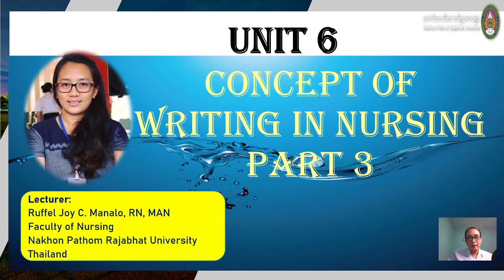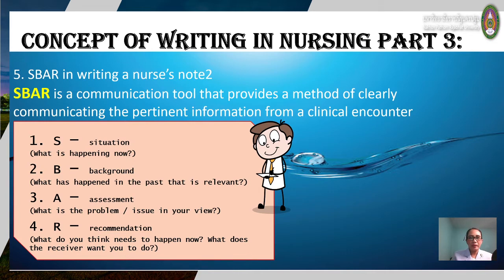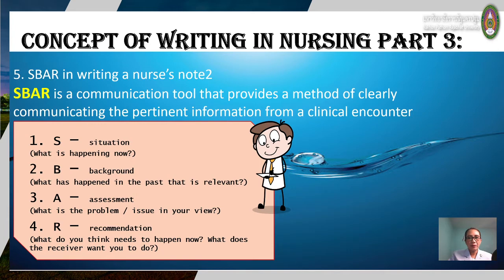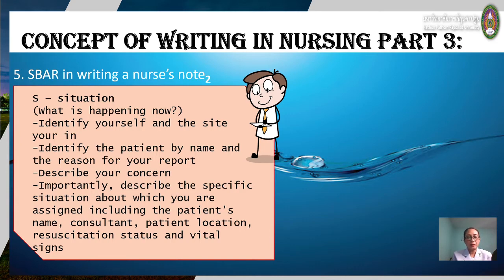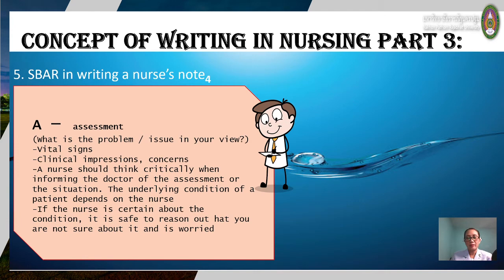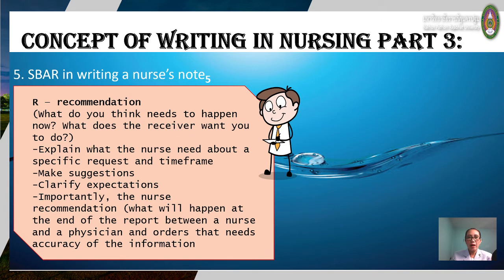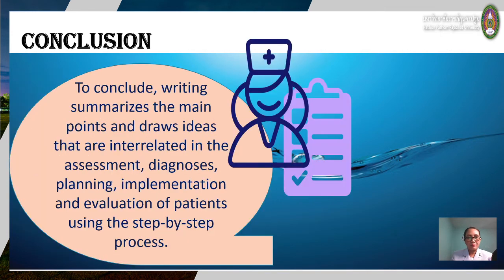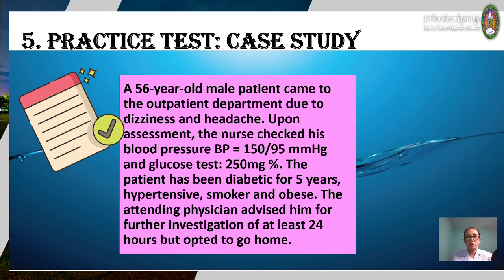4172112 English for Nursing Communication 2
Unit 6: Concept of Active Writing in Nursing Part 3
Lecturer: Ruffel Joy Cometa-Manalo, RN, MAN
Faculty of Nursing Nakhon Pathom Rajabhat University
Nakhon Pathom, Thailand 73000